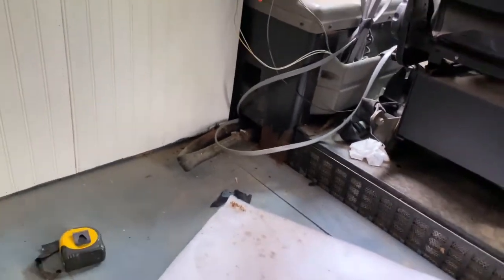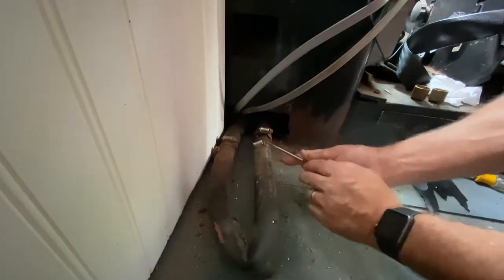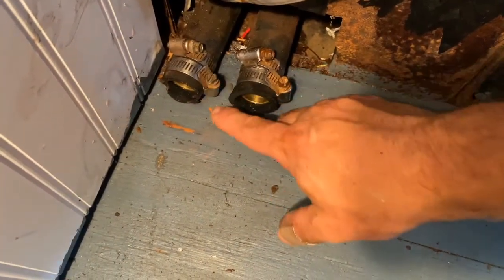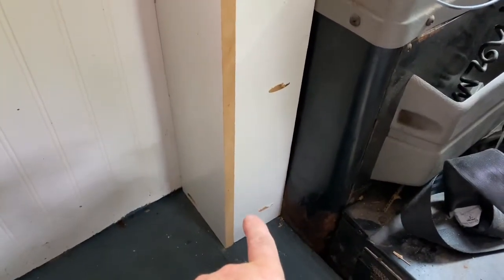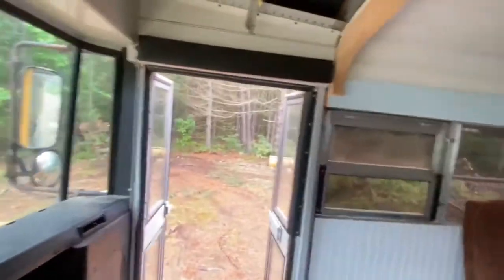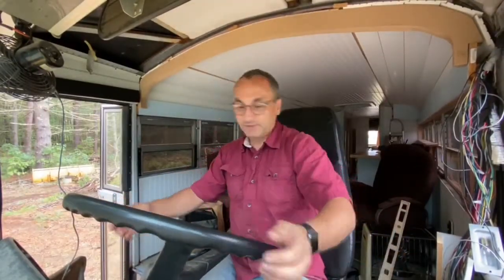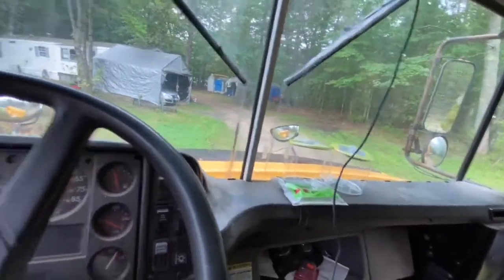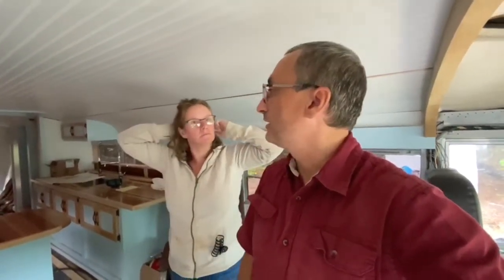We are back on the bus